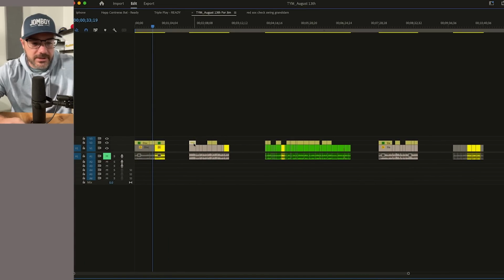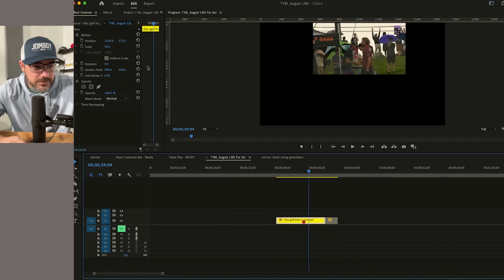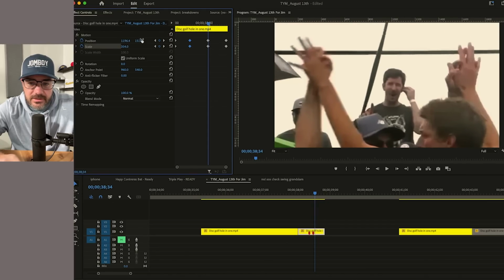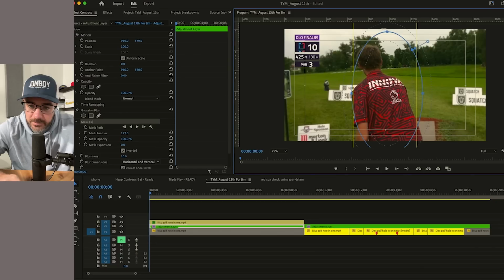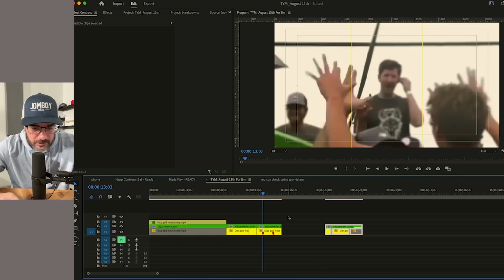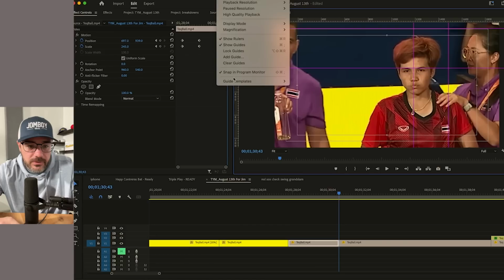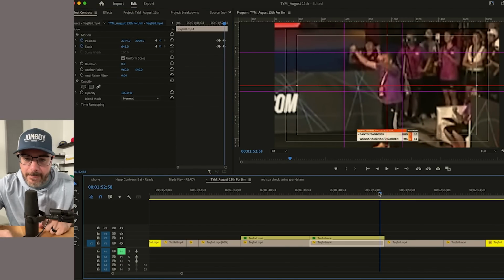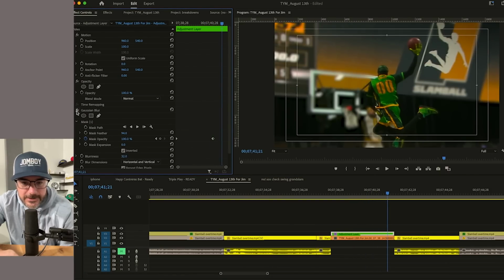Jomboy edits a breakdown out loud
Behind the scenes look at Jomboy editing Things You Missed for Jomboy Media's main channel

Featuring: Jomboy
Edited by: Jomboy